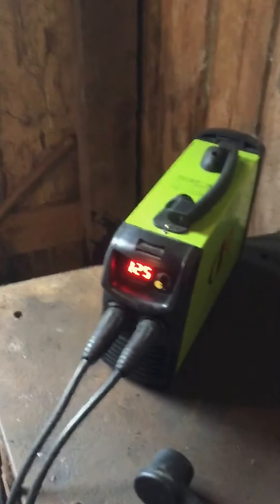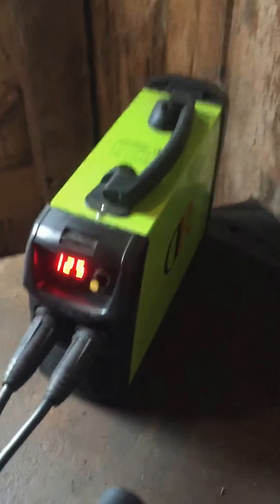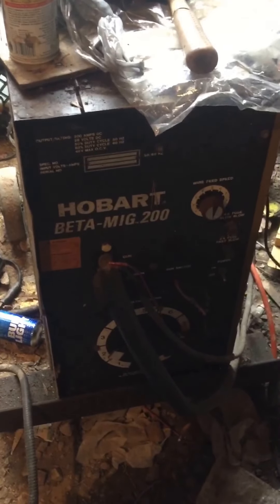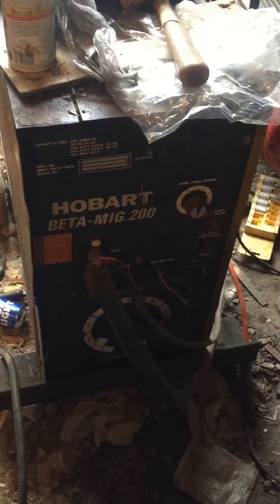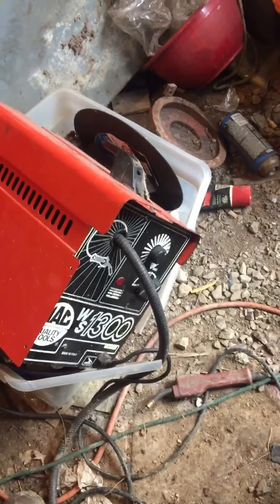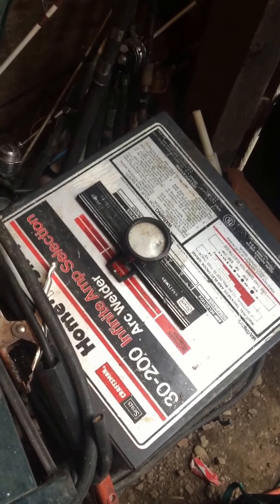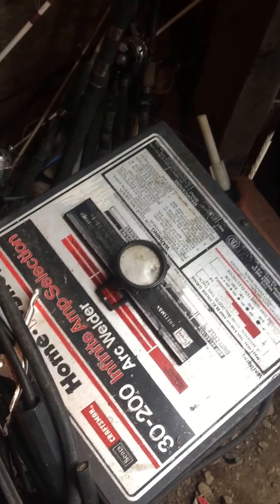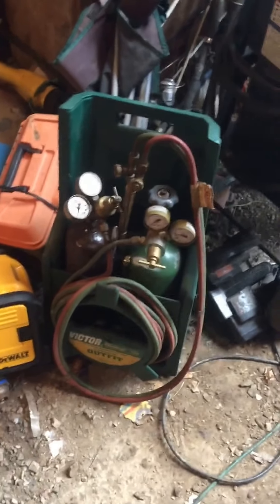DR by amico 150 amp welder review part 3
$150 eBay welder